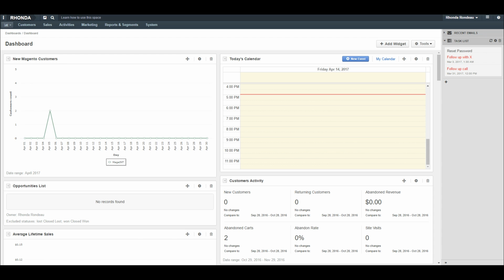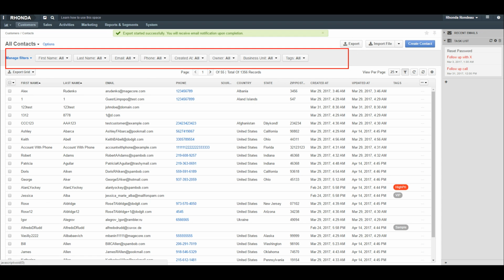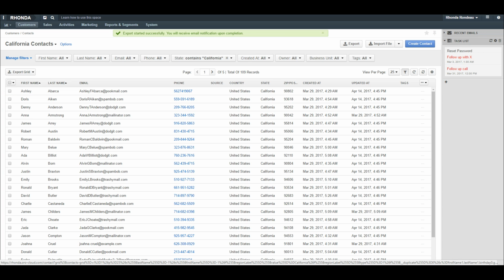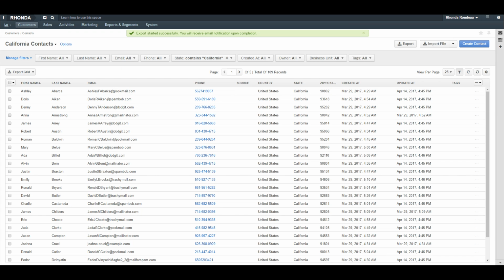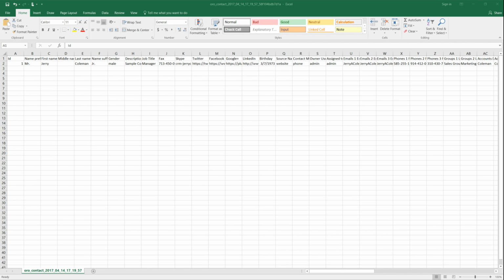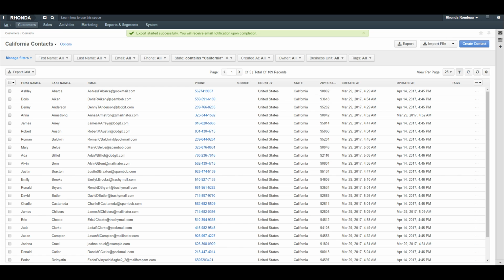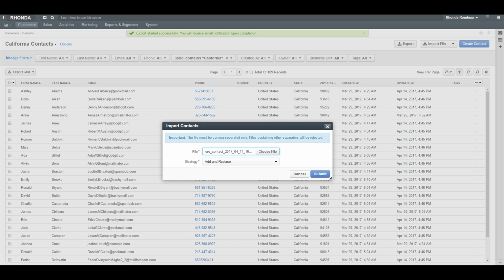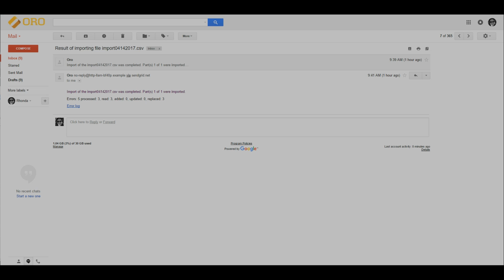How to Import and Export Data in OroCRM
The OroCRM users can export and import data lists (such as accounts, customers, contacts, leads, and opportunities) in CSV format. Watch this video tutorial to find out how you can import and export multiple records from a grid to a spreadsheet using the application’s prebuilt template. Check out other OroCRM training videos at our Media Library